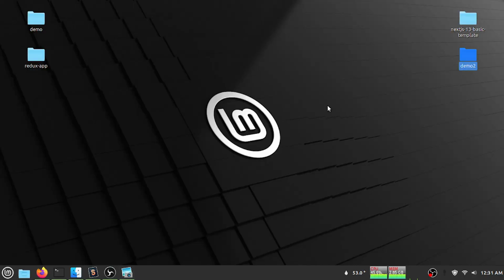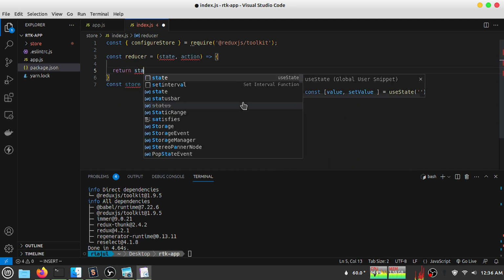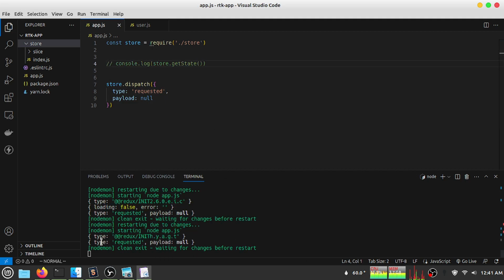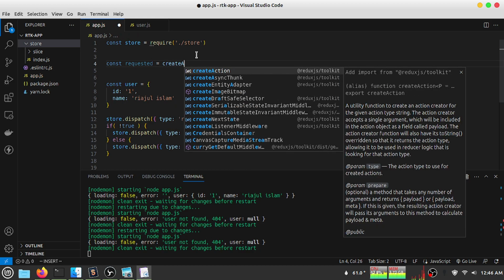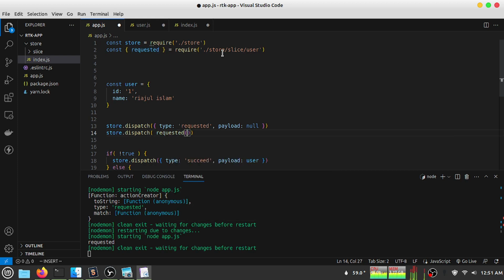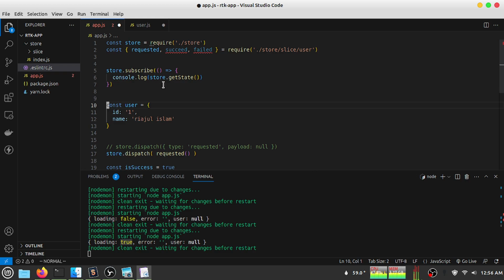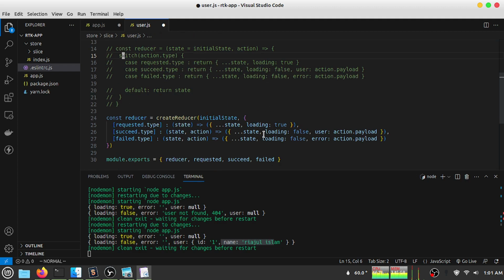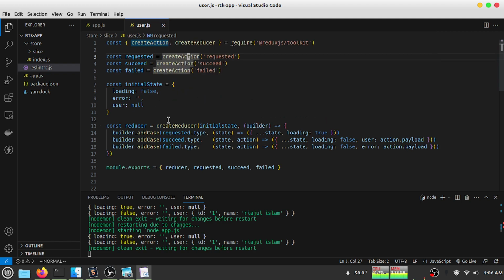Redux Tutorial | 03 - Creating Store with Redux Toolkit's Helper Function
Step-1: create new project node product for 'redux-toolkit'
Step-2: Create redux store exactly the same way as we do with core 'redux' library
Step-3: Improving reducer function and actions with redux-toolkit's helperfunction: createAction() & createReducer()

Video Link:    • RinkevichMusic - ...